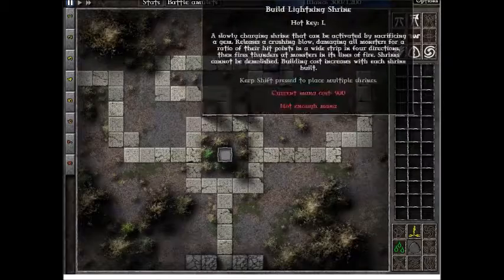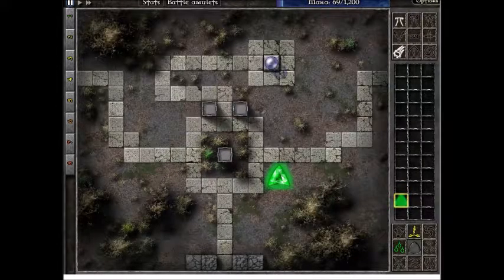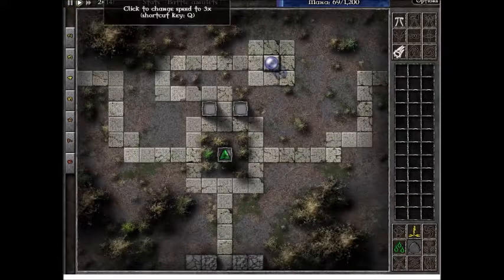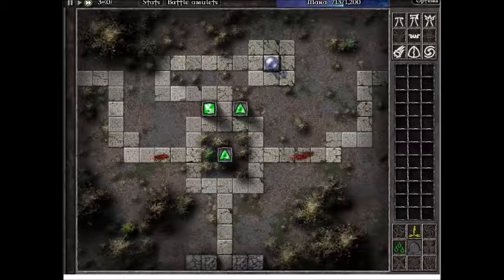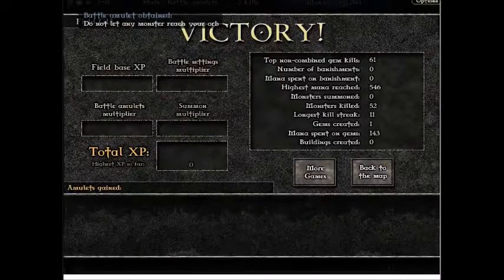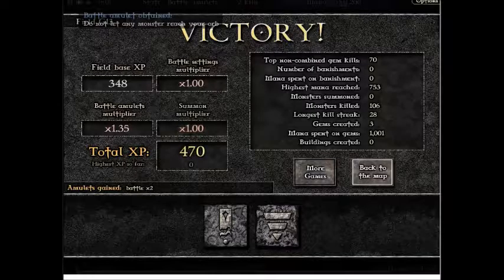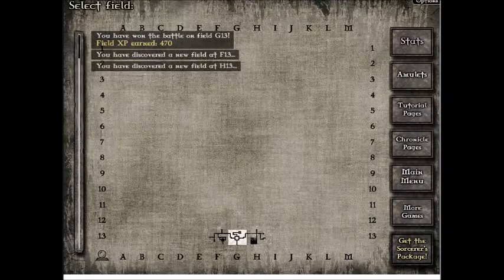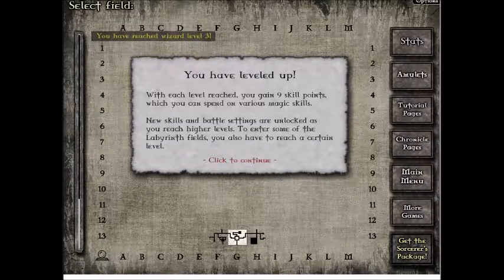GemCraft Labyrinth field G13 gameplay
gameplay of field G13 in GemCraft Labyrinth. This field is the first field within the game and is relatively short and easy. Please tell me what you think of this video and any of my other videos.